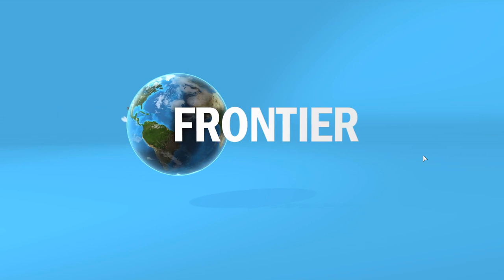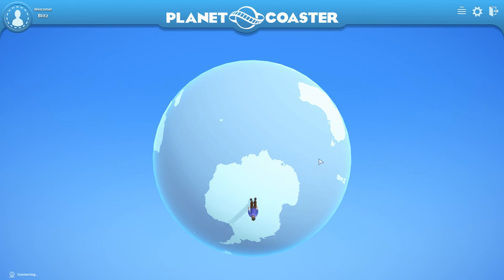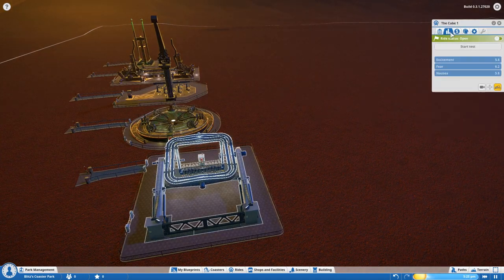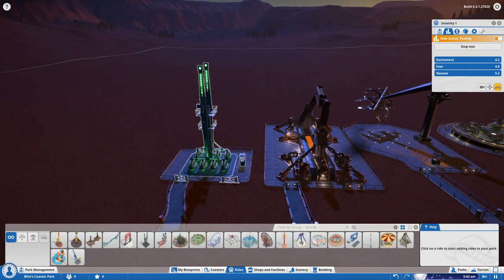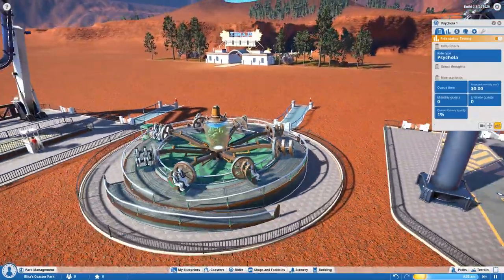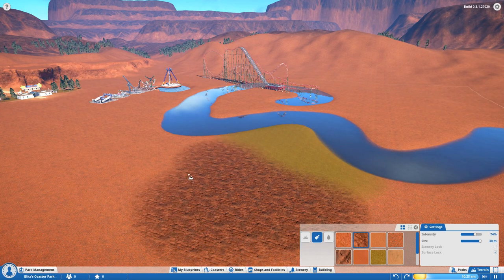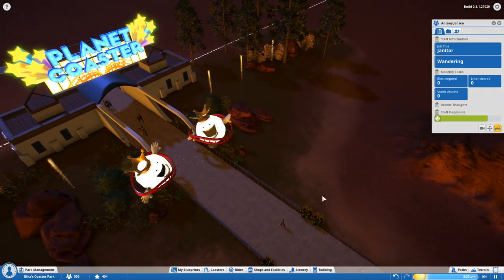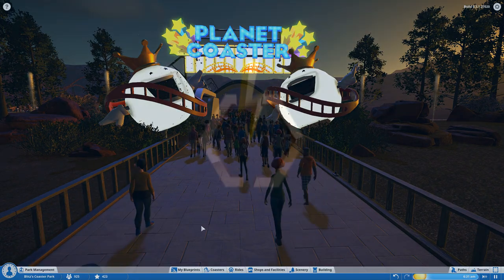Planet Coaster Alpha 3 - New Feature Testing! - Planet Coaster Gameplay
Welcome to Planet Coaster Alpha 3! Planet Coaster is a theme park tycoon game where you construct and manage amusement your very own Planet Coaster Amusement Park!

Check out the Planet Coaster Alpha 3 new features:

Simulation

►New Park Management tabs where the player can Hire Staff and track their Overviews.
► Guests are even more like real humans and drop litter everywhere…unless they see a bin of course.
►Janitors can be hired to keep the parks clear of litter, vomit and empty bins when full
►Mascots are available for hire to entertain your guests
► ATM are now available for your guests to withdraw even more money, keeping them in the park for longer

Blueprints

► You can now save local blueprints of buildings, scenery, coasters and combinations of all three!
► Steam Workshop integration to access blueprints/parks from in-game

6 new coaster types have been added

►Barghest - Is a Euro-fighter style coaster. The trademark feature is its beyond-vertical drop. This is an excellent compact looping coaster.
►Basilisk - This has a distinctive look and sound and creates amazing silhouettes over the landscape like a beautiful flowing ribbon.
► Loony_Turns - With 2 cars placed close together with 4 riders per car and 8 riders per train, this steel roller coaster is characterised by a vertical or beyond-vertical drop, tight corners and abnormal banking.
►Test_Pilot - This is a 4th dimension roller coaster were the riders are suspended either side of the track. The car then spins on a horizontal axis 360-degrees forward and backwards. There are new widgets in the track editor for adjusting 4D coaster to control the car rotation round each section of your track.
►Tiamat - This is a prototype wing coaster featuring a high-speed cable lift mechanism. This coaster is all about speed, airtime and high g-force along twisty track layouts.
►Torque - The Torque is the only coaster to feature a loop with a top hat element connected to the top of the loop. This coaster also features a reverse launch mechanism which stops the train then propels the car backwards down the track and then gives it another boost forward.

Amusement Rides

►5 new amusement rides ranging from the classic Teacups to the ultra-contemporary Cube, including the towering Sundial swing, guest-flown Wild Blue and the steel beast they call the Gears of Fear
►Amusement rides even more faithfully realized with controls booths on all bases
►We give players more control allowing you to adjust individual load rules of each ride
►Existing rides have been given greater polygonal detail and improved surfaces.

Scenery/Buildings

►Introducing our new ‘Fairytale’ theme consisting of over 400 original assets.
►Nature packs get even more varieties of tree and plants, including decorative topiary and a fantastic rock-set to support the new Desert theme.
►Pre-built blueprints of scenery and buildings lovingly created by our artists are included for creators to modify and managers to bit beautiful parks straight out of the box.
►Advanced Move and Rotate gizmos can now switch World and Local making creation of blueprint smoother than ever.
►The new “Duplicate and Advanced Move” allows creators to clone complex structures and blueprints quickly and precisely.

Shops and Facilities

►Shops are now internal buildings ready and waiting for custom wall pieces to be added
►New First Aid shop included to help control Nausea in Guests
►New ATM to supply Guests with cash for new clothes if the First Aiders fail
► New Info kiosk to sell the Priority Passes to impatient guests
►New, clean and a well-tiled Toilets

Terrain

►Our new Roughen tool allows players of all abilities to sculpt natural-looking noise into the landscape.
►We introduce Water including 4 different types of water to suit most requirements with more to come on release.

Many more features and optimizations!